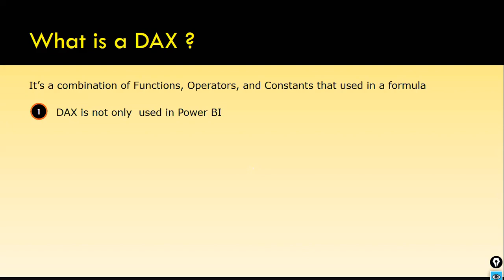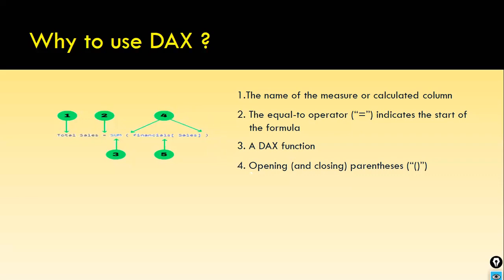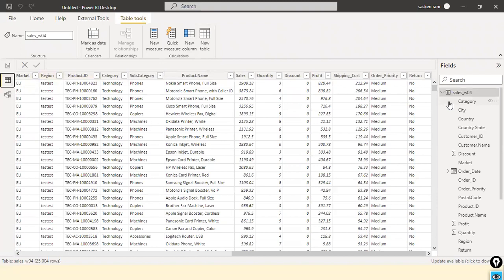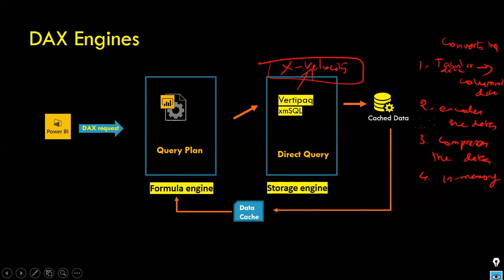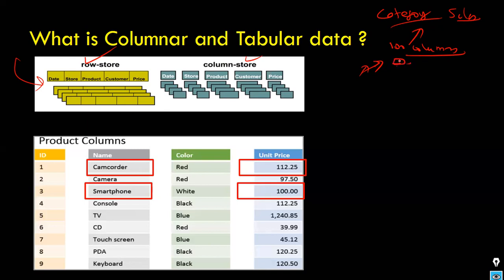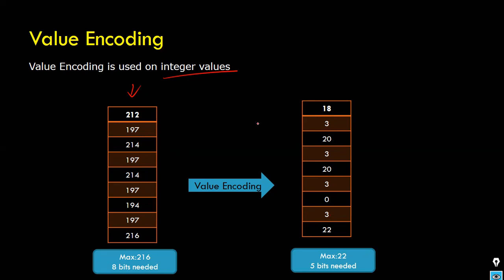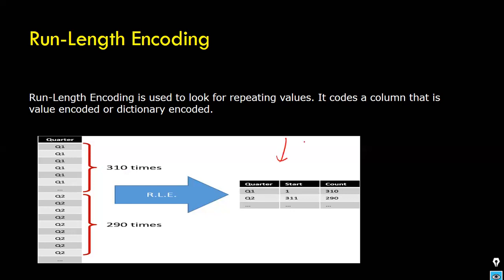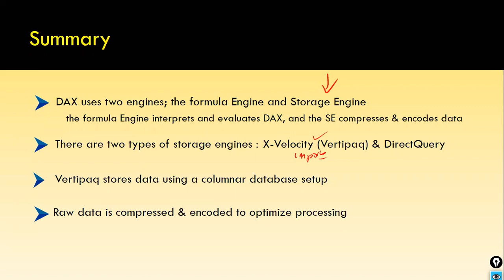Introduction to DAX